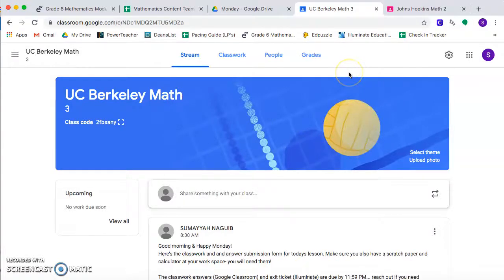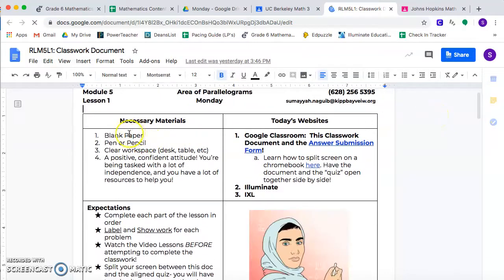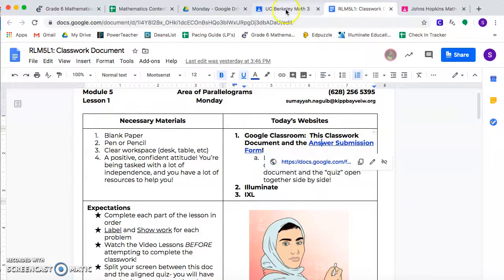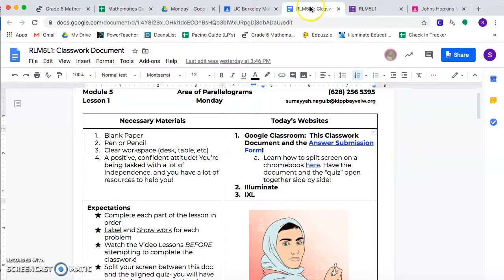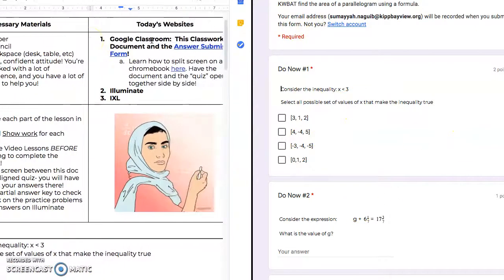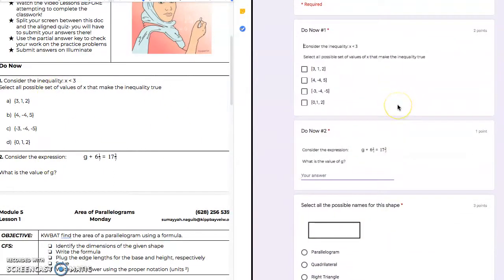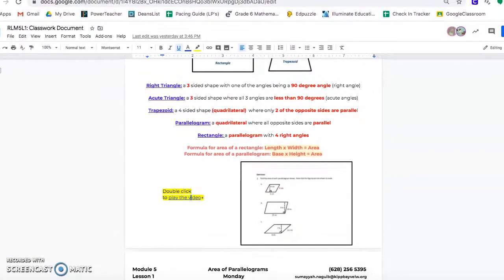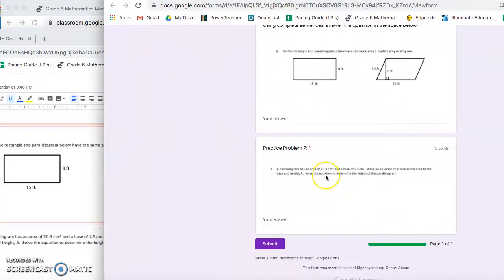How To: 6th Grade Guide to Remote Learning